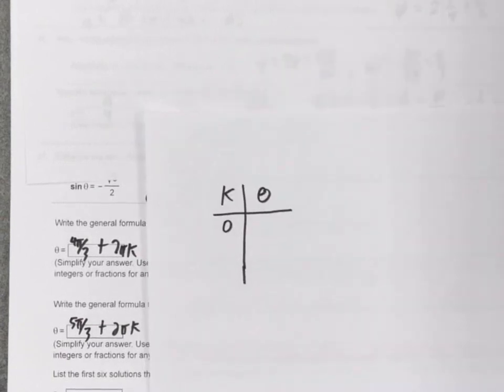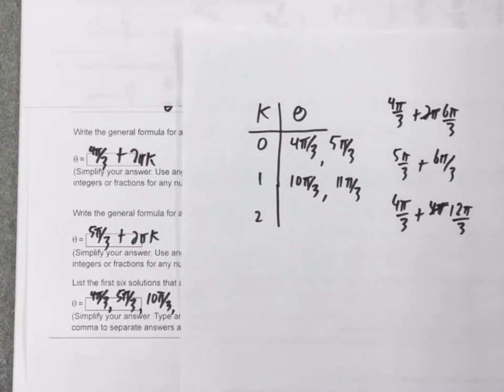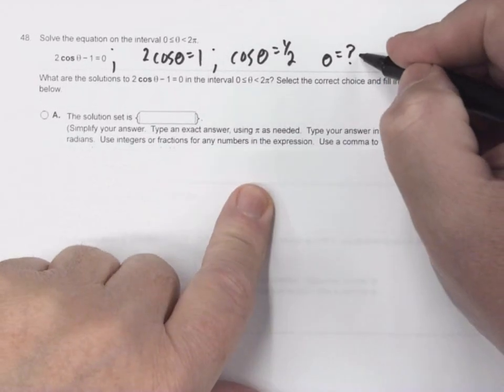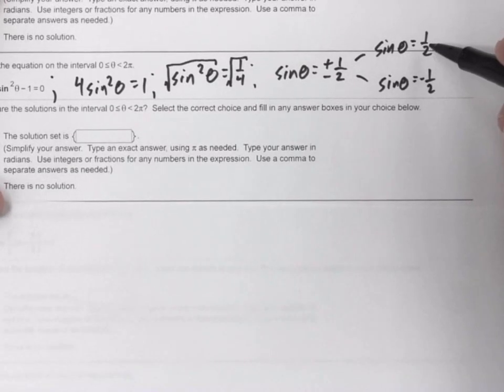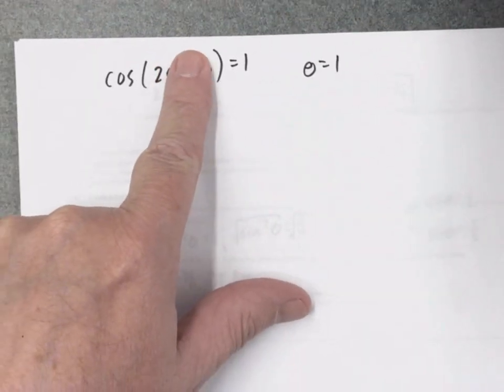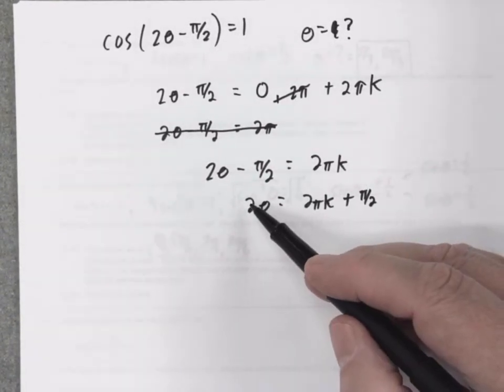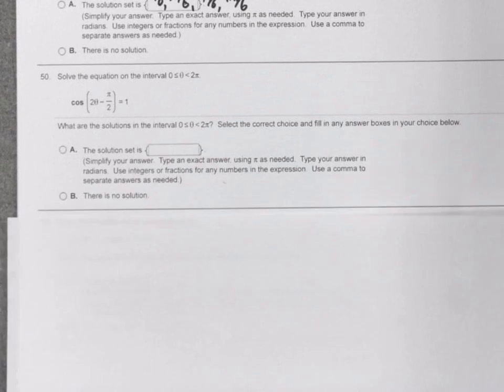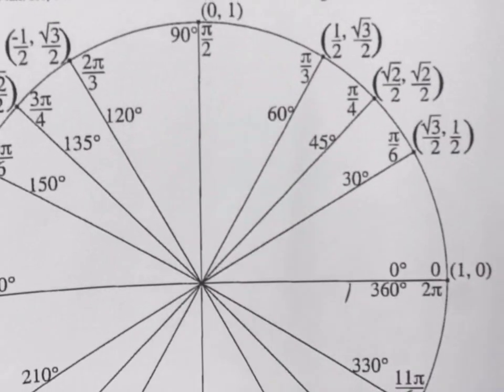MATH137 Module04 Video06